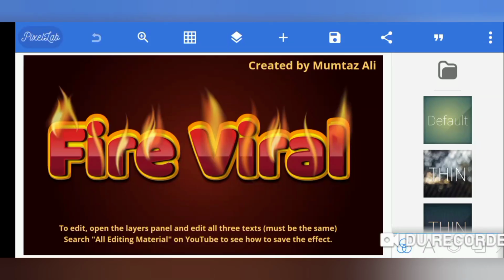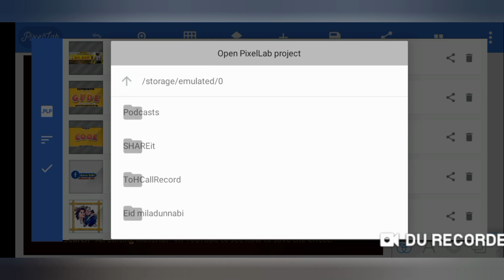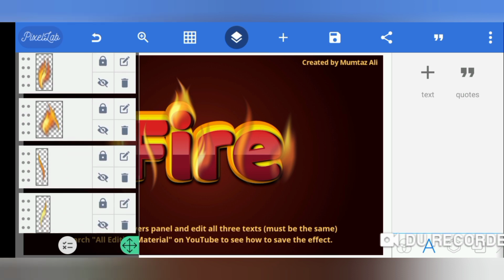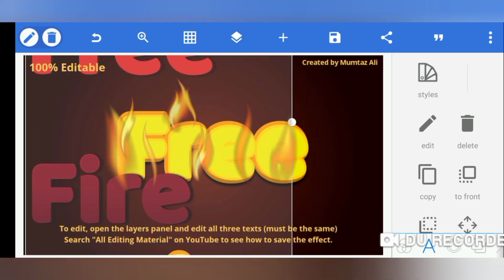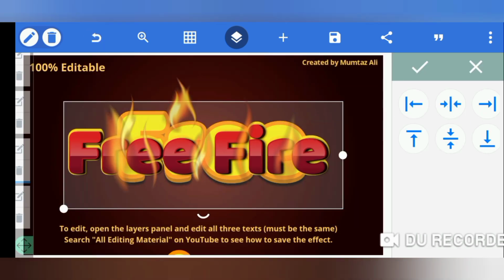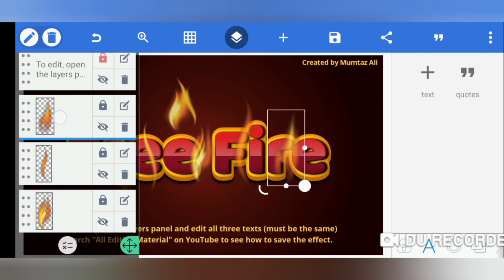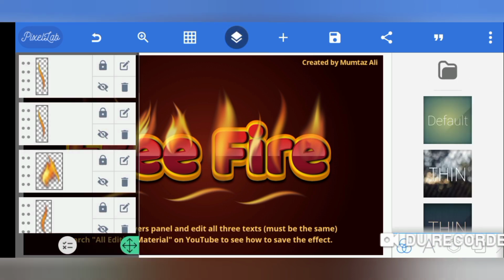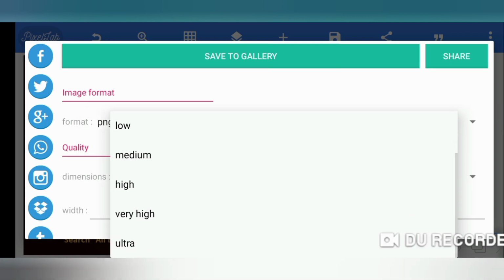Pixellab fire text effect,fire text effect in mobile,Pixellab tutorial || fire text effect plp file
100% Editable! Viral 3d text effect pixellab | Free PLP File
🔻" ʏᴏᴜʀ 1 ꜱᴜʙꜱᴄʀɪʙᴇ ᴄᴀɴ ᴍᴀᴋᴇ ᴍʏ ᴅᴀʏ "🔺

Pixellab Application Link :-

📌 PLP FILE - ( PASSWORD PROTECTED ) 🔑 With Pack File -

1.Top 50 Light Pngs Download Free Editing Materia

2. Decorative material for glass font editing

3.Download New Stylish Line PNGS

4.How to create and open Zip and Rar File?

5.coloful Shape Png Design in pixellab,

Yours Queries :-
1. text effect
2. pixellab
3. how to make smooth text in pixellab
4. photoshop text effect
5. how to create text editing in pixellab
6. pixellab tutorial
7. paper cutout text effect
8. tutorial pixellab
9. text effect in pixellab
10. golden text effect in pixellab
11. 3d text effect in pixellab
12. shadow text effect in pixellab
13. silver text effect in pixellab
14. text effect pixellab plp
15. font effect pixellab
16. how to make text effect in pixellab

1.  logo kaise banaye jaye
2.  logo kaise banaye
3.  Pixellab par logo kaise banaye
4.  Pixellab me logo kaise banaye
5.  Pixellab logo kaise banaye
6 .  Pixellab logo jaise banaye 2022
7.  Logo kaise banaye website
8.  Youtube logo kaise banaye
9.  Logo banane ki website
10. make logo in illustrator
12. gaming logo design illustrator
13. how to make logo in pixellab
14. photoshop logo
15. photoshop logo design
16. pixellab logo

3d text effect in pixellab
shadow text effect in pixellab
popoup text effect in pixellab
3d glow text effect in pixellab
classy text effect in pixellab
fancy text design in pixellab
glossy text in pixellab
lettering design in pixellab
lettering design pixellab
3d text pixellab
awesome text design in pixellab
how to make 3d text in pixellab
typography design in pixellab
how to make a 3d text in pixellab
pixellab,pixellab editing
pixellab 3d text
pixellab tutorial
3d text on mobile
plp file
text plp
photoshop logo design
pixellab plp